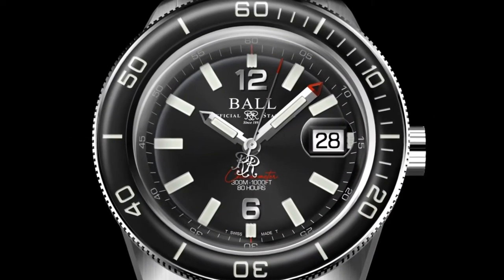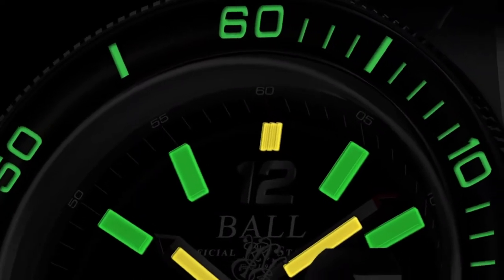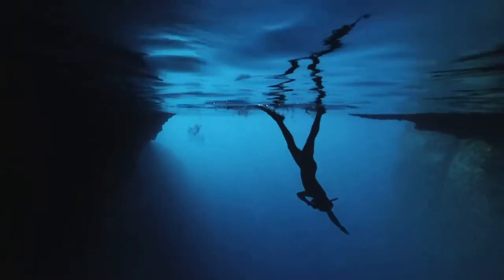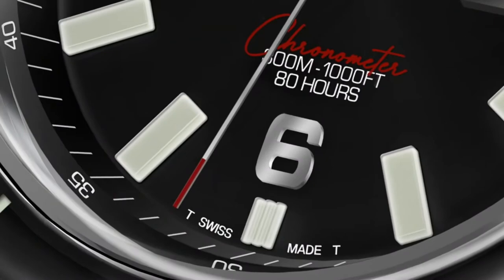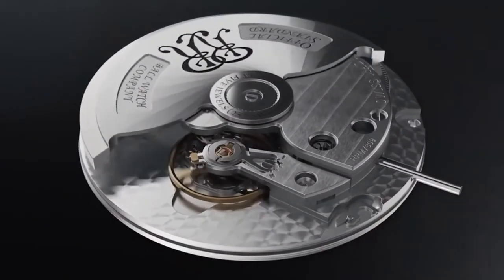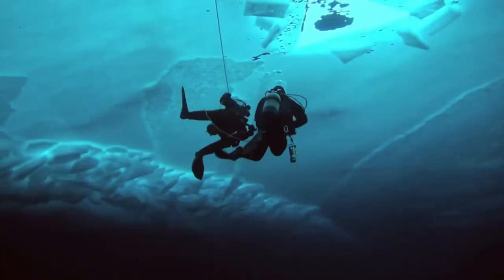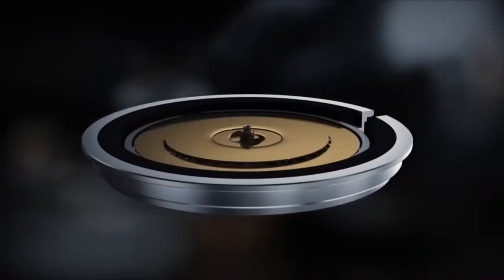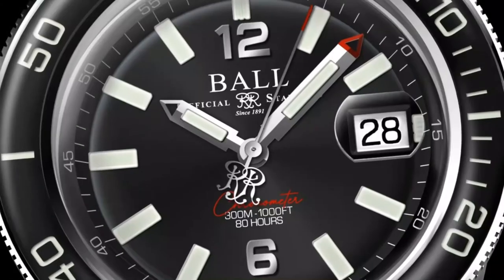BALL - Discover the NEW Skin Diver III l Jura Watches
Introducing the Skin Diver III from Ball, the next-level diver. Coming soon to Jura Watches!